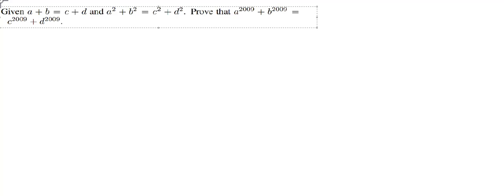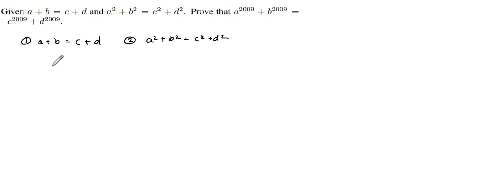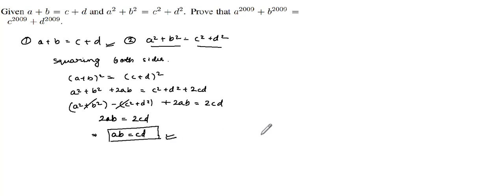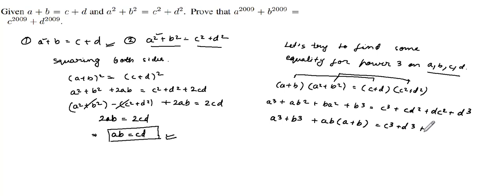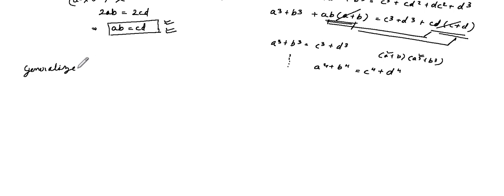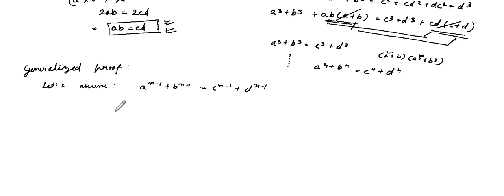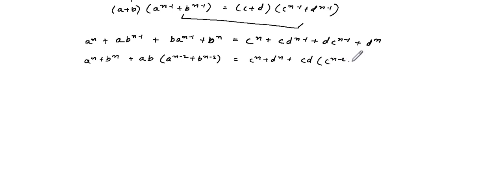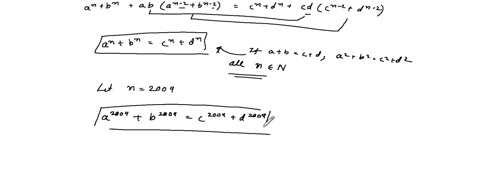A question on multiplication formula from Olympiad book by Xu Jiagu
A question on multiplication formula from Olympiad book by Xu Jiagu#mathematics